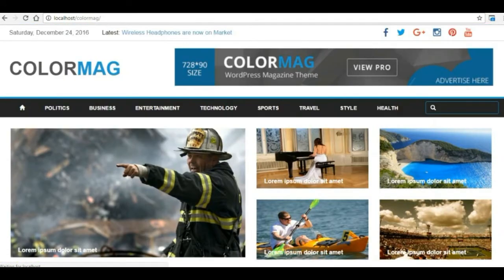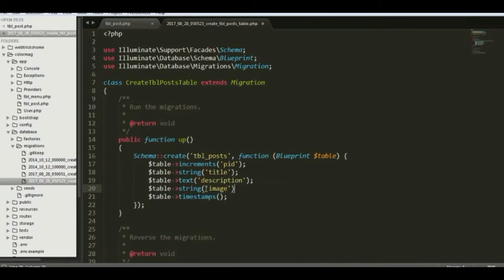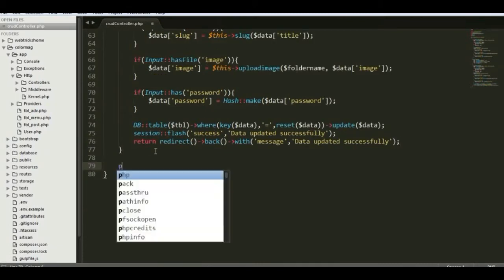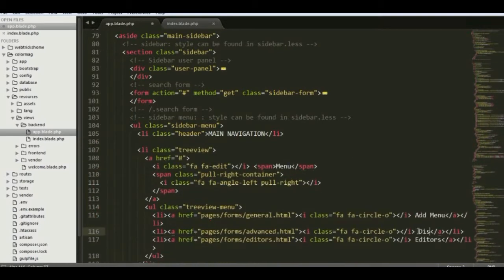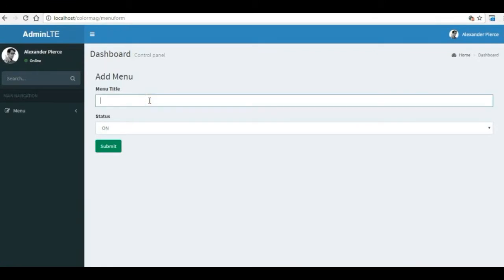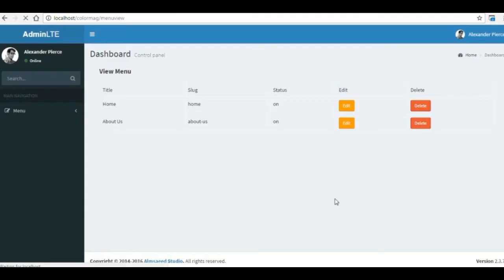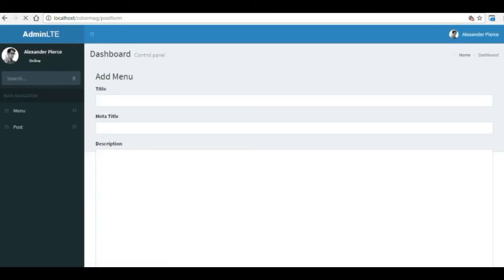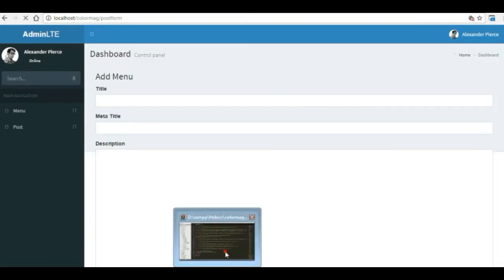Laravel Tutorial Part - 2 Creating Backend Application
Laravel tutorial part - 2 includes creating database, creating models and migrate files using laravel composer, creating controllers using laravel composer, inegrating backend design, creating backend application for crud operations namely insert, update and delete, integrating ckeditor in laravel